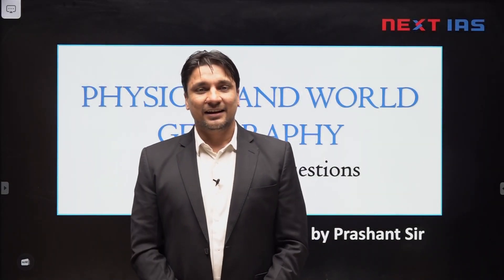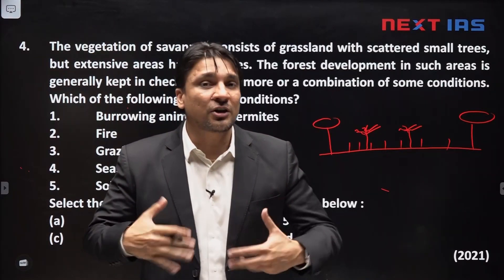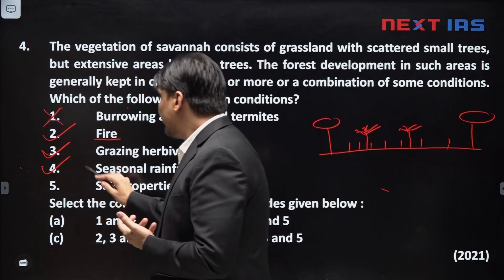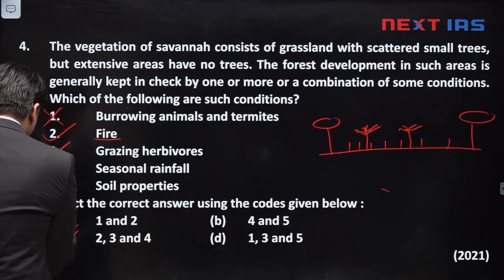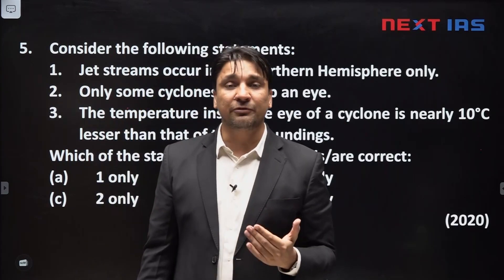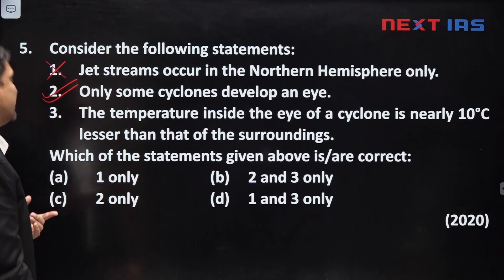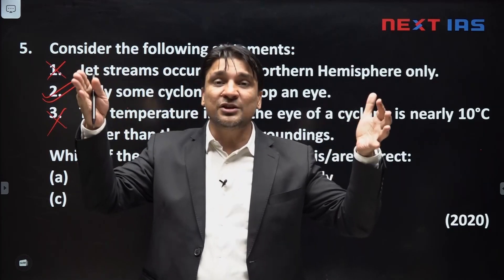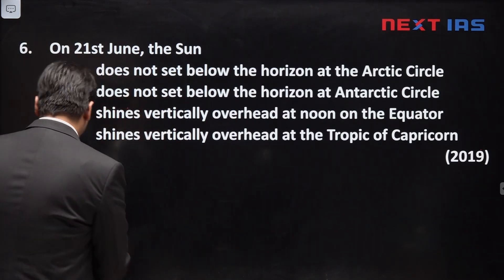Master Prelims PYQs | Physical and World Geography Part - 2 | UPSC | NEXT IAS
NEXT IAS brings you a special series: Master Prelims PYQs for UPSC CSE 2024 where the renowned faculties will take you through the last 13 years of Prelims PYQs for you to gain a thorough understanding of the trends and pattern of UPSC CSE Prelims.

PTS (GS) Prelims Test Series commencing from 10th Dec 2023 ✍🏻

Happy Learning!
@NEXT IAS